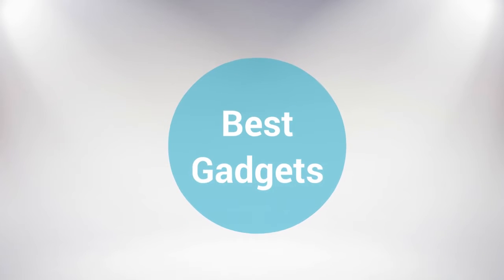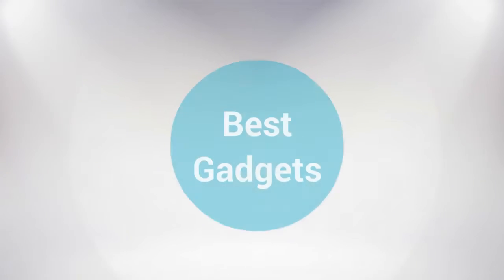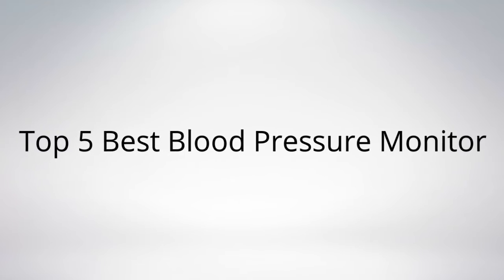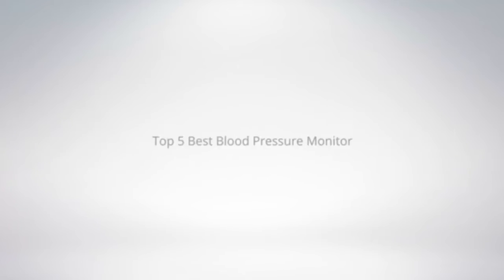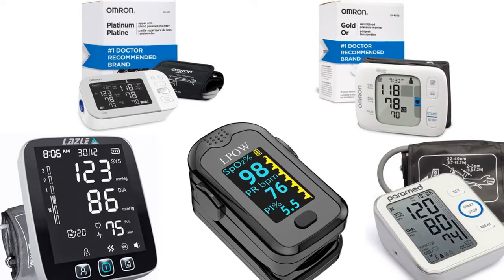Top 5 Best Blood Pressure Monitor 2021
Top 5 Best Blood Pressure Monitor

I put links to each Blood Pressure Monitor reviews at Amazon page in the description, So you can check out the other reviews at Amazon.

#5. Paramed Blood Pressure Monitor

#4. Pulse Oximeter Fingertip, Blood Oxygen Saturation Monitor for Pulse Rate, Heart Rate Monitor and SpO2 Levels with OLED Screen Display Batteries and Lanyard Included

#3. Omron Gold Blood Pressure Monitor, Portable Wireless Wrist Monitor, Digital Bluetooth Blood Pressure Machine, Stores Up to 200 Readings for Two Users (100 Readings Each)

#2. LAZLE Blood Pressure Monitor - Automatic Upper Arm Machine & Accurate Adjustable Digital BP Cuff Kit - Largest Backlit Display - 200 Sets Memory, Includes Batteries, Carrying Case

#1. Omron Platinum Blood Pressure Monitor, Premium Upper Arm Cuff, Digital Bluetooth Blood Pressure Machine, Stores up to 200 Readings for Two Users (100 Readings Each)